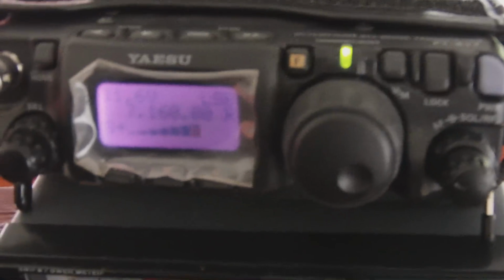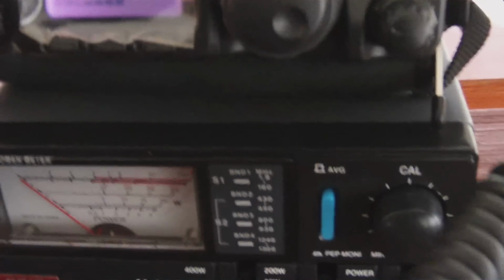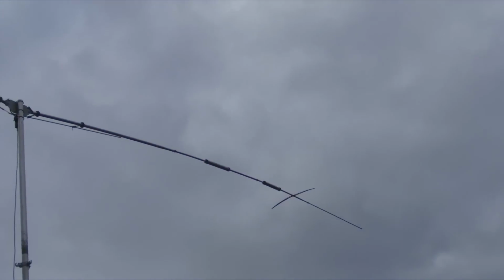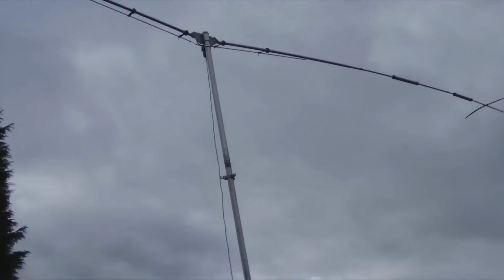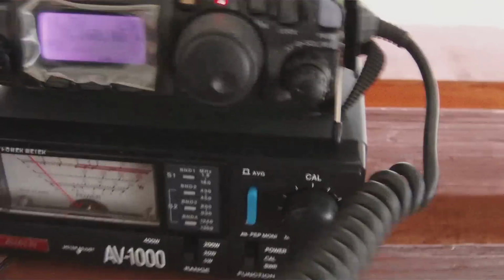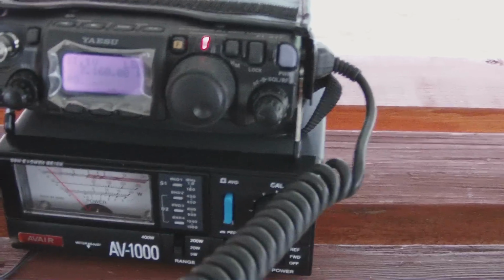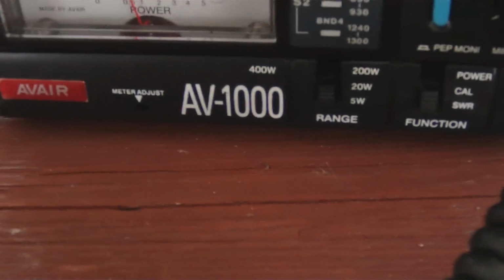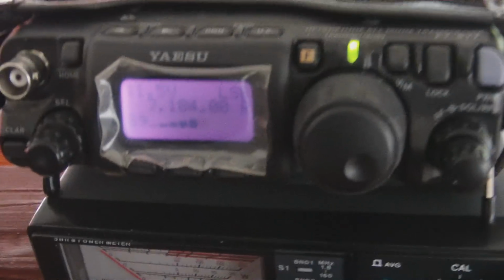Yaesu FT-817 QRP (Not Beleived) PART 2